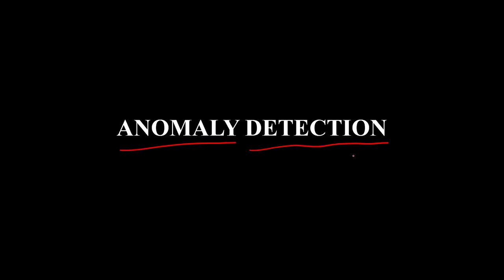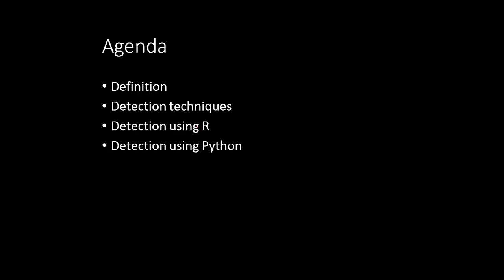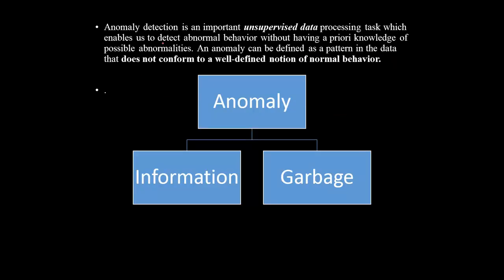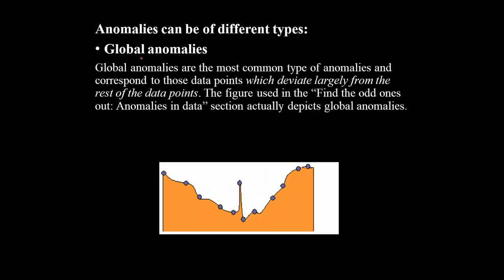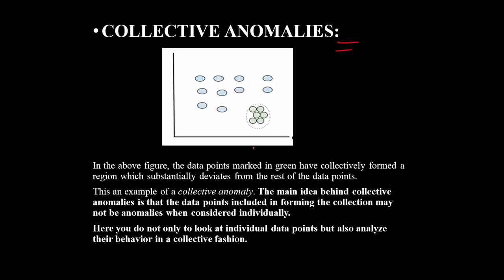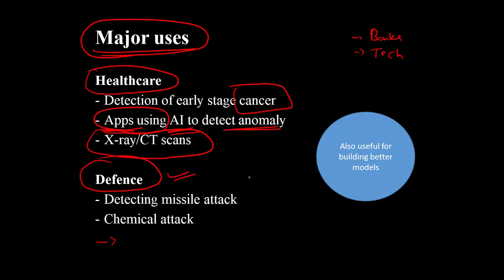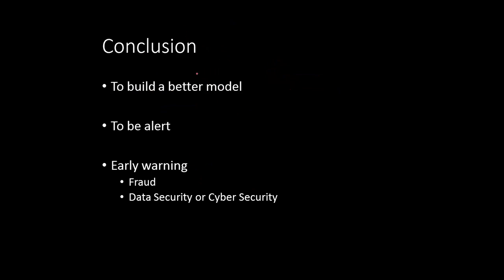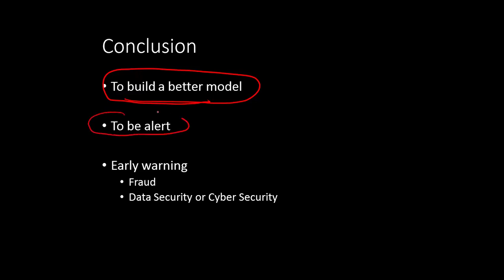Anomaly Detection || Machine Learning || Data Science (Part-1)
In this video you will learn about different types of Anomaly detection.